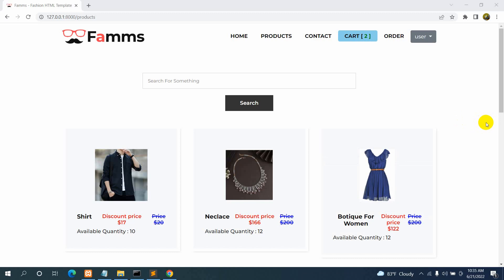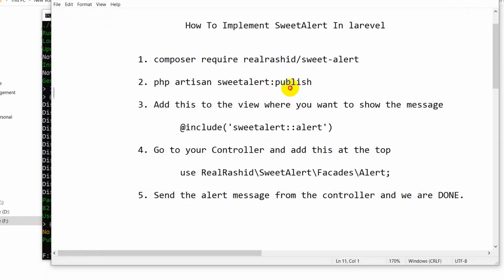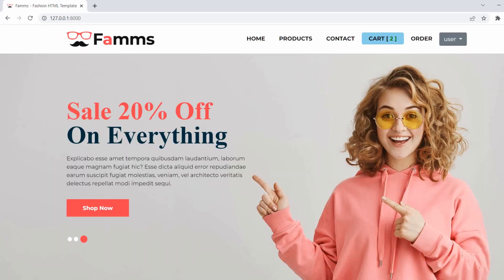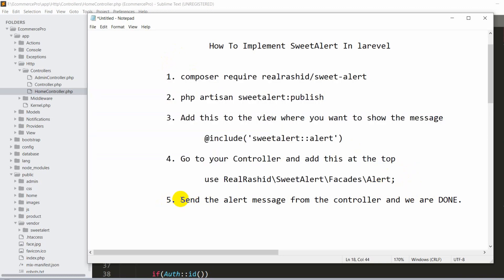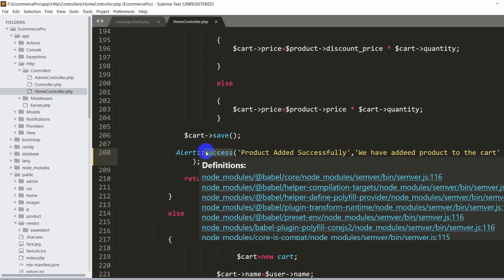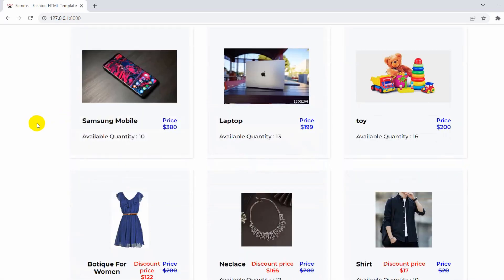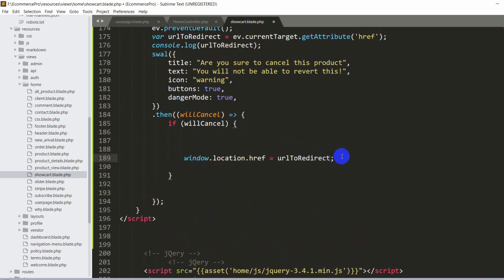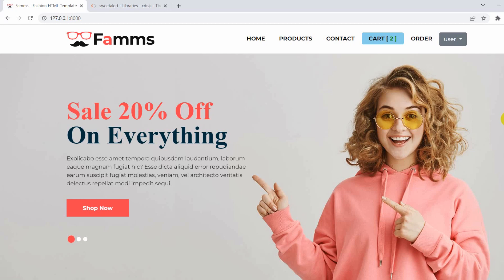Laravel How to Add Sweet Alert Message in Laravel | Confirmation with SweetAlert Complete SweetAlert